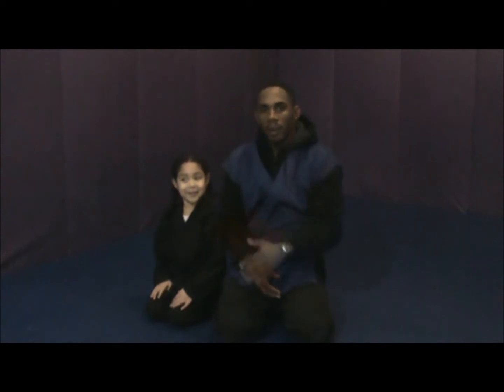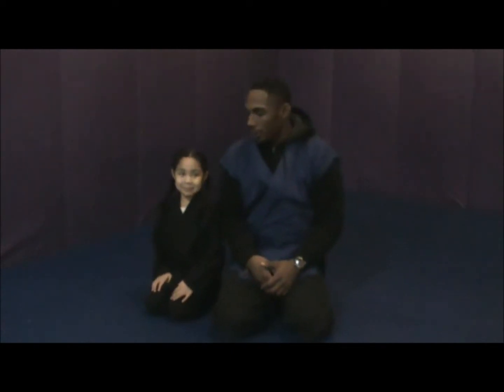Scholar Warrior: bullyproof holding the back mount (crazy horse)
A way to practice martial arts with your child while making it fun.
Practice hard be safe